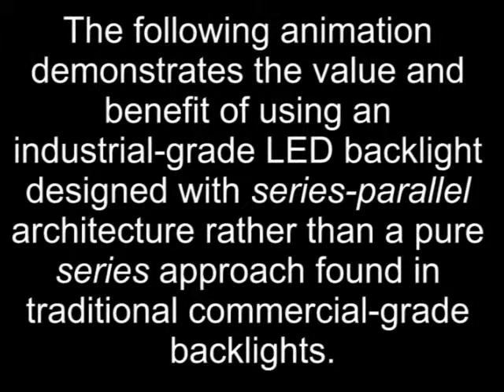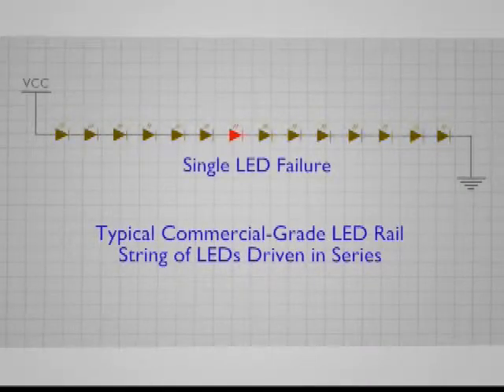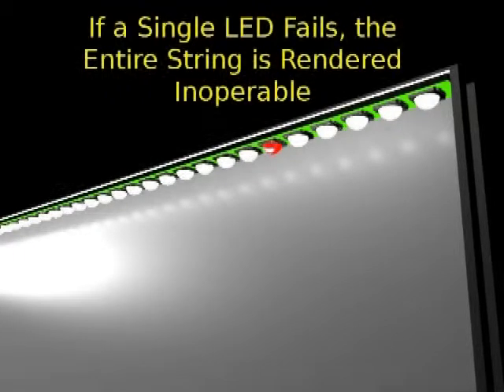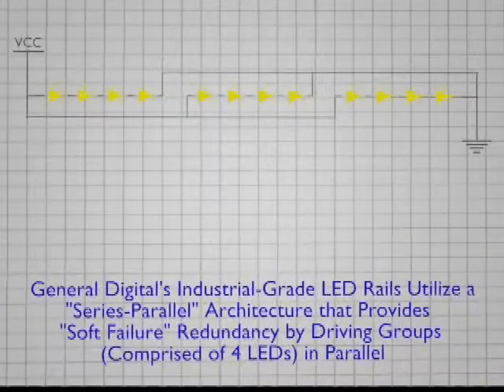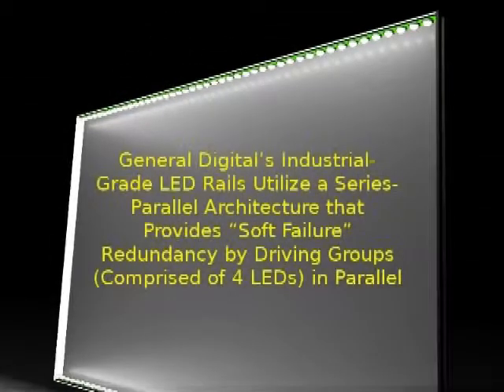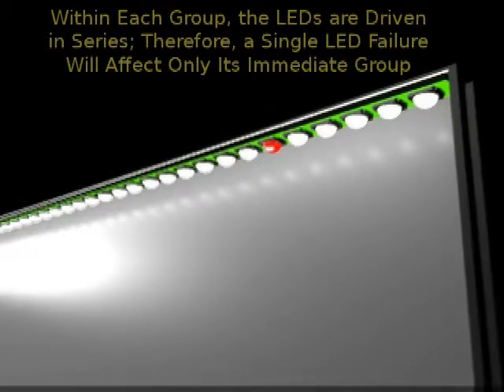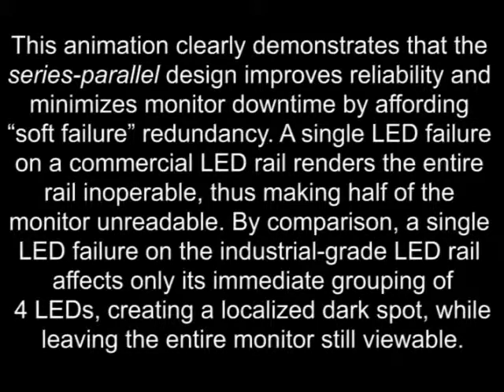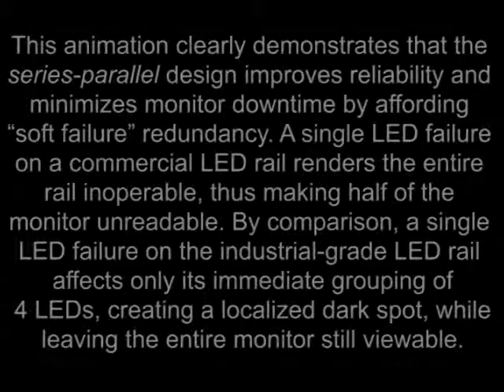Industrial LED Backlight Architecture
The following animation demonstrates the value and benefit of using an industrial-grade LED backlight designed with series-parallel architecture rather than a pure series approach found in traditional commercial-grade backlights.